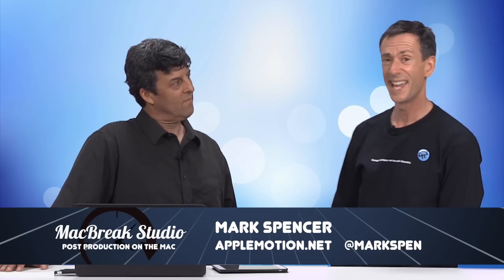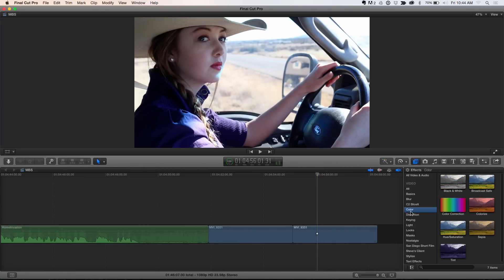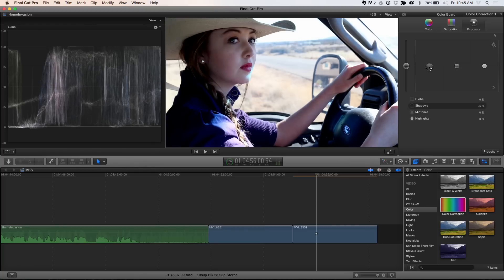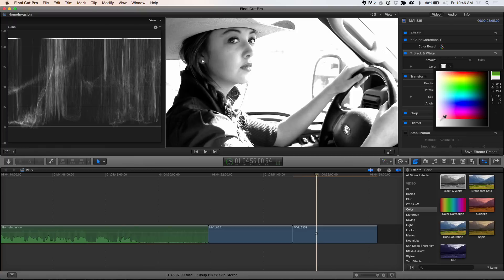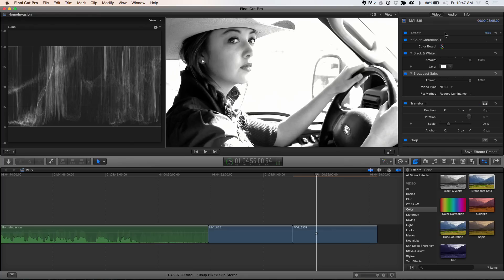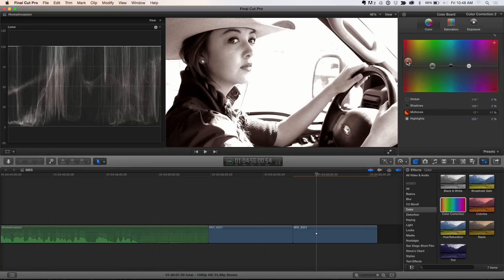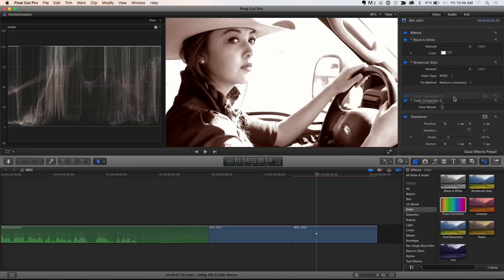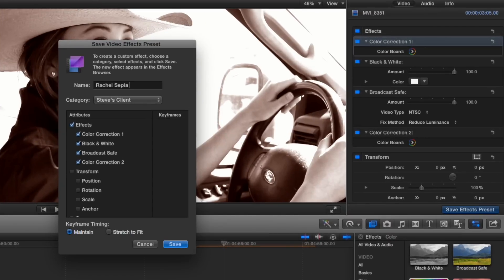MacBreak Studio: Ep 317 The Effects Processing Pipeline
In this episode, Steve from Rippletraining.com will demonstrate why it’s important to apply color corrections as separate effects in Final Cut Pro X when creating looks or other color grades. Steve will show you how to use the Video Scopes and affect the processing order to create a stylized look for your movies in Final Cut Pro 10.2